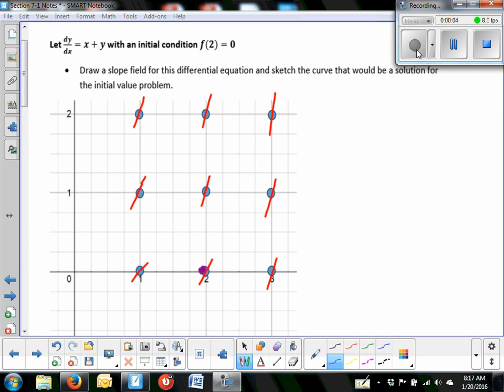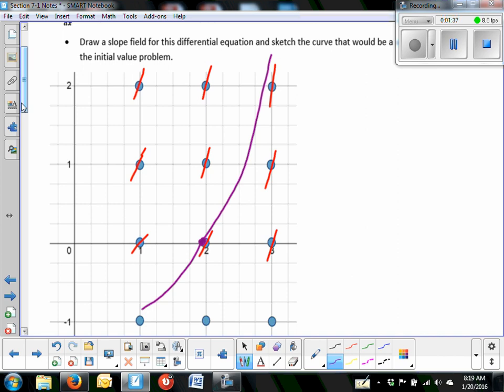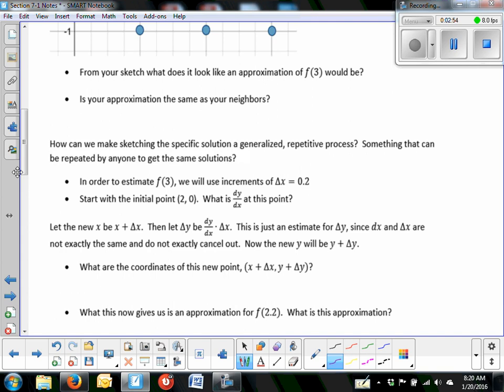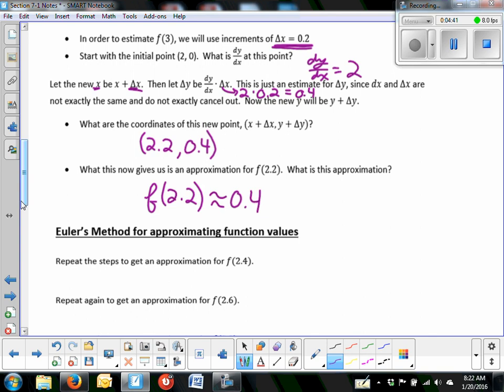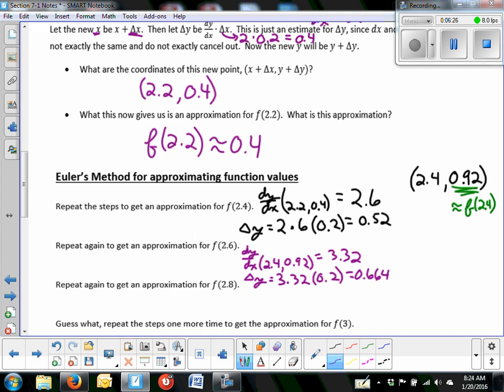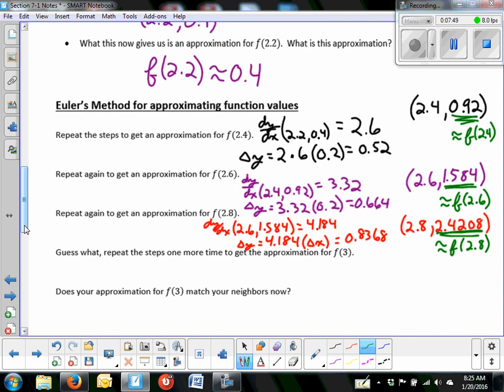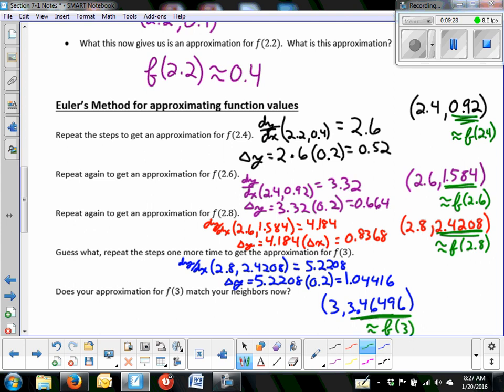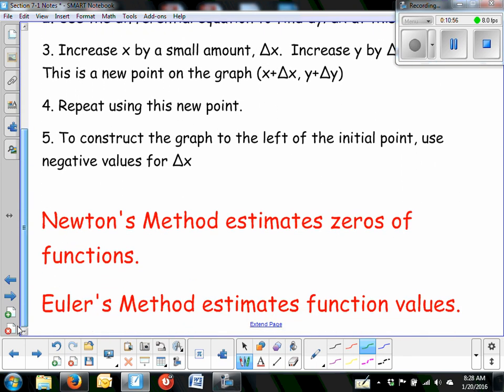Euler's Method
BC topic